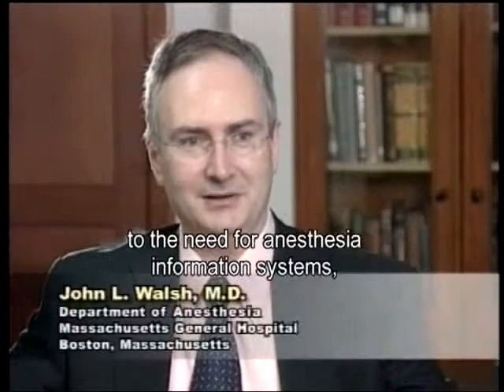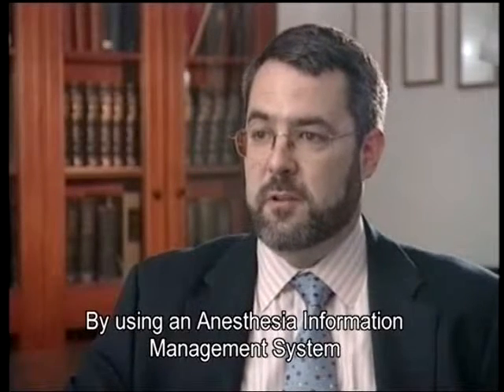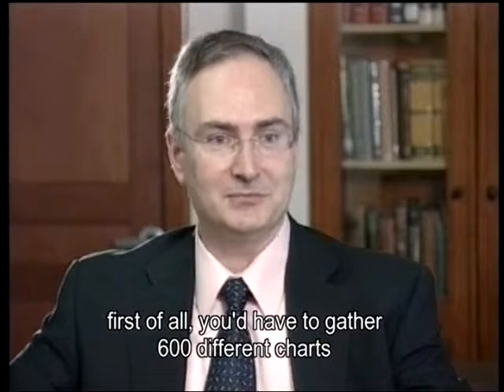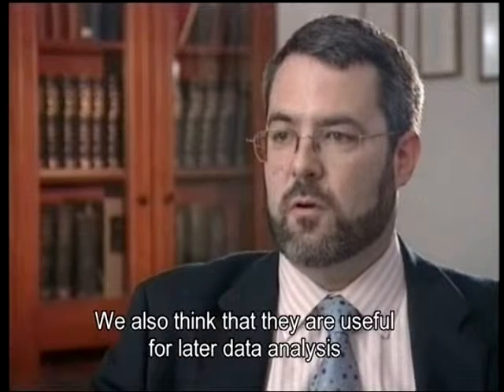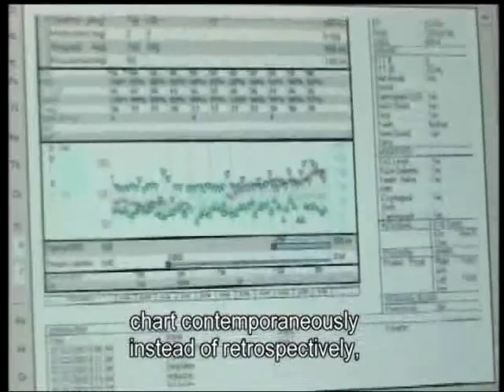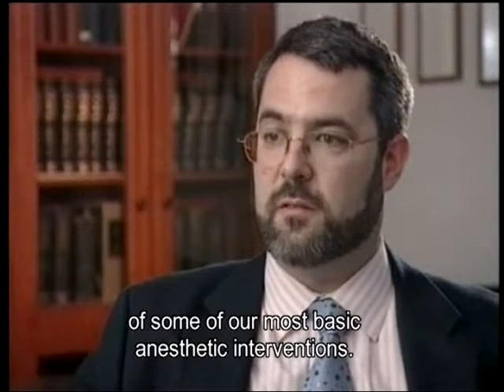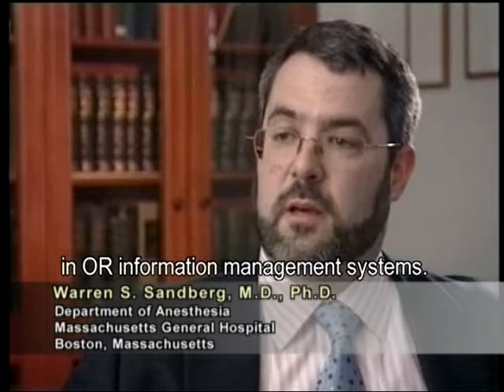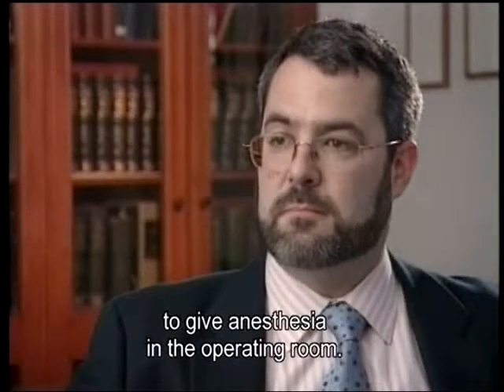MetaVision AIMS: Delivered 100% billable charts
Drs. John Walsh & Warren Sandberg  of Massachusetts General Hospital, Boston, MA, talk about how using MetaVision as their Anesthesia Information Management System improves patient care, delivers financial benefits, and helps with research, among other benefits.  MetaVision has allowed them to drive their ratio of billable charts to 100%.